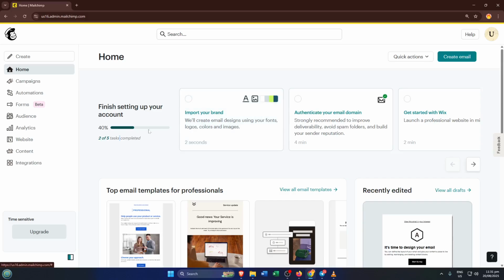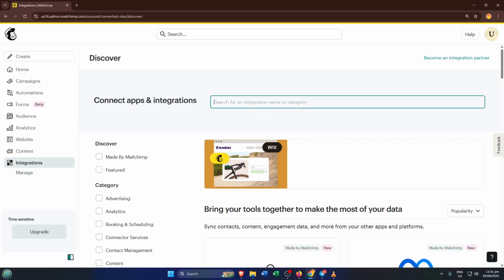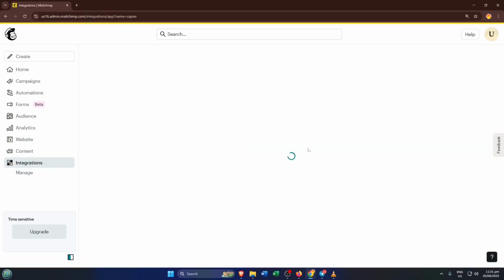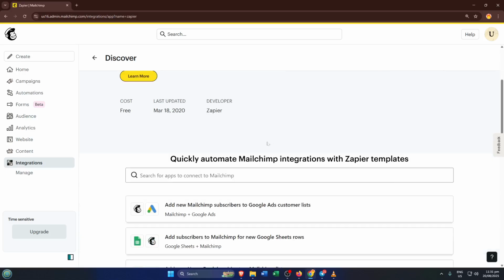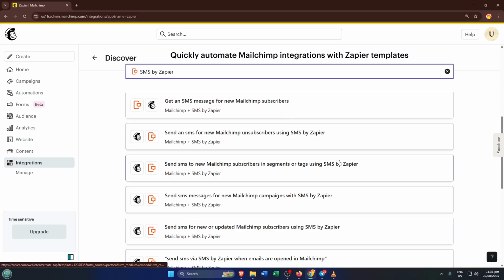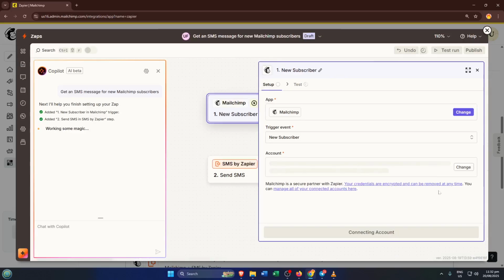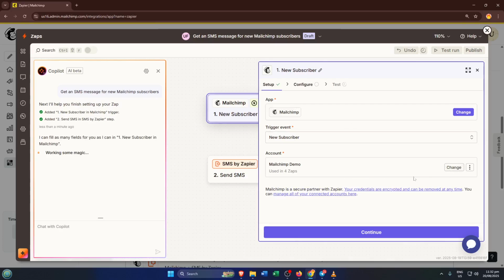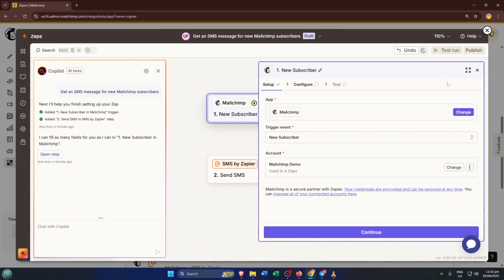How To Connect Mailchimp To Sms (Foolproof Approach)(Updated 2026)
Learn how to effortlessly connect Mailchimp to SMS for smoother communication and enhanced marketing automation! In this step-by-step tutorial, we’ll show you how to integrate Mailchimp with popular SMS platforms using easy-to-follow methods, whether you’re on Mailchimp’s web dashboard or mobile app. Perfect for marketers, small businesses, and anyone wanting to reach subscribers through text messages.

Supported Platforms: Mailchimp Web, Mailchimp Mobile App, Zapier, Twilio, and more.